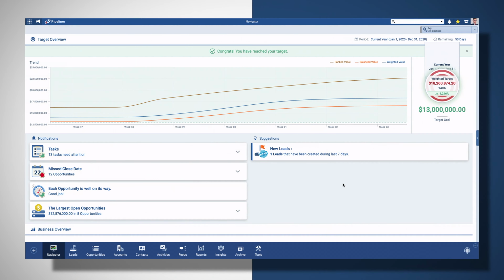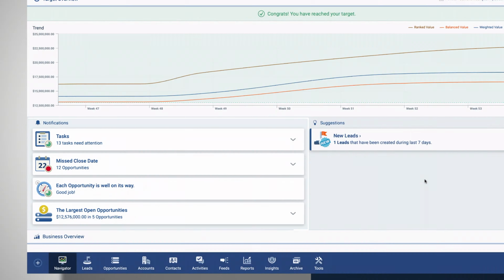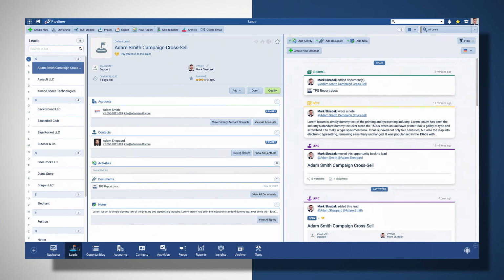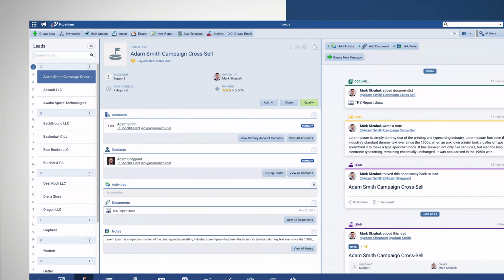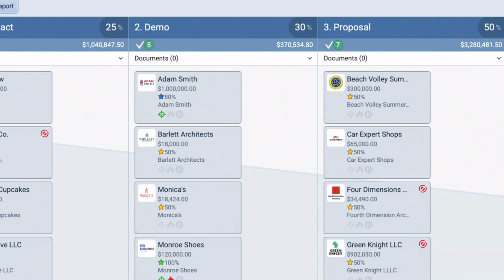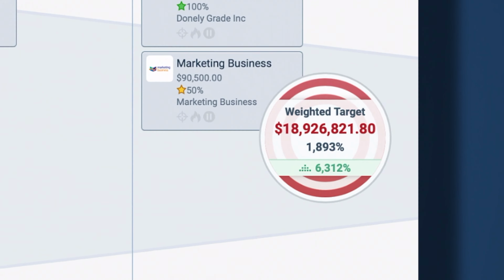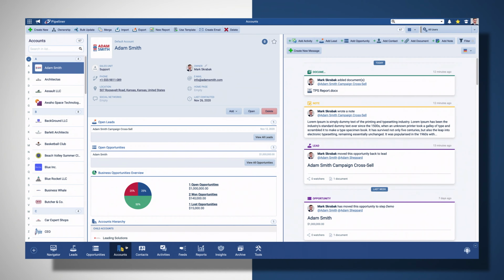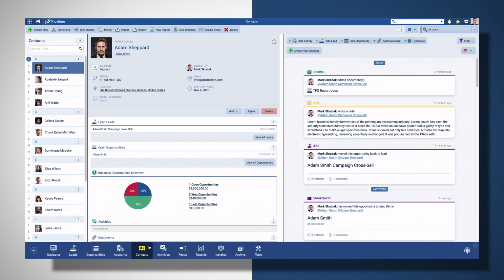Basics - Welcome To Pipeliner - Pipeliner CRM Academy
Intro: (00:00)
Navigator: (00:06)
Leads: (00:40)
Opportunities: (01:18)
Accounts: (02:11)
Contacts: (02:30)
Additional Learning Resources: (02:47)
Outro: (03:01)

Welcome to Pipeliner CRM basics where you will learn the basics of Pipeliner CRM software. Overview of Navigator to keep salespeople focused where our IA gives you up-to-date information.

See for yourself the visual view of main features likes like leads, opportunities, accounts, contacts, and more.